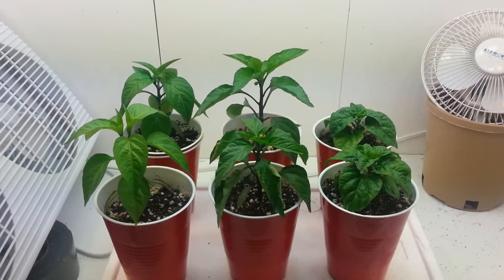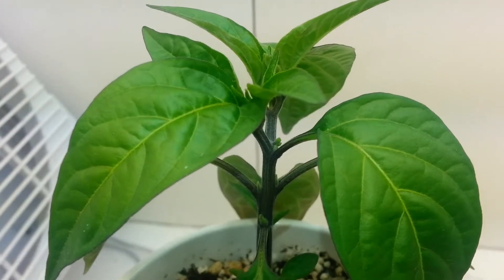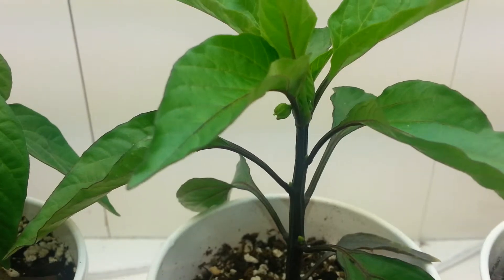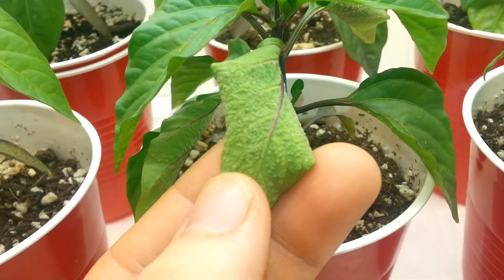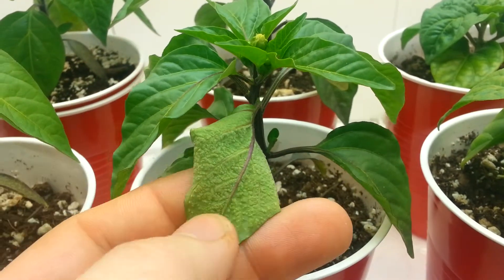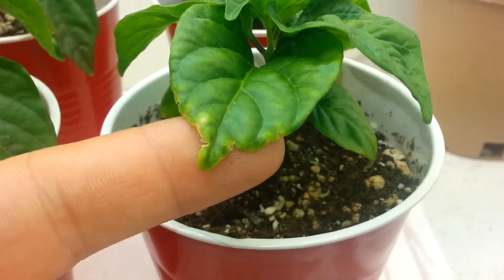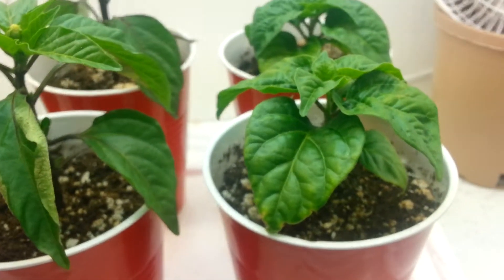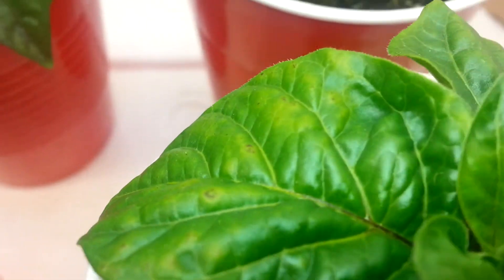Indoor Pepper Breeding Part 7 - Flower buds!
Jalapenos and Sweet Bananas starting to bud!

Not going to let any of them set fruit until I can cross pollinate them, so in the mean time I will just practice emasculating the flowers.